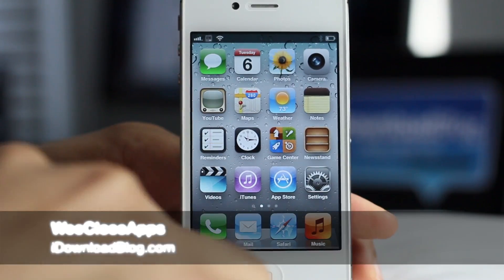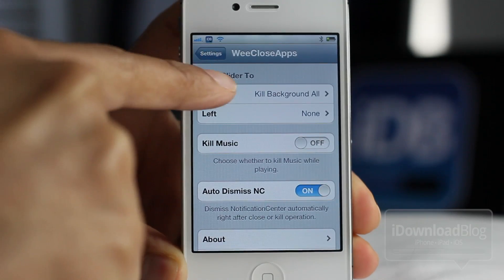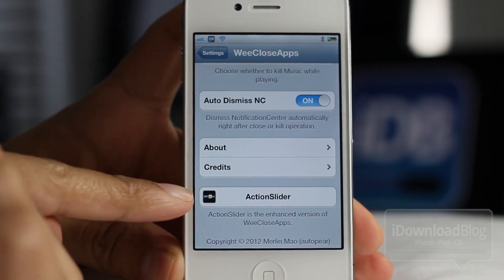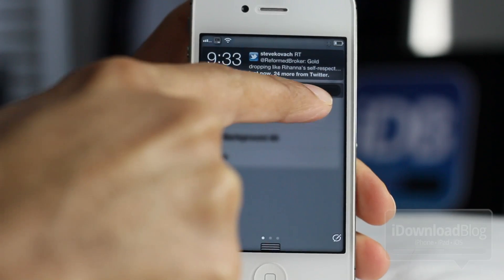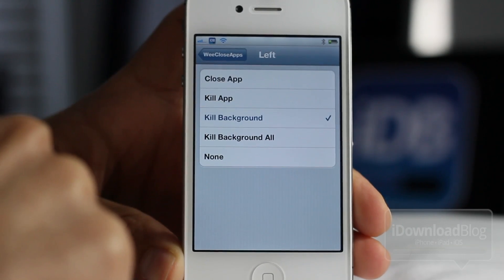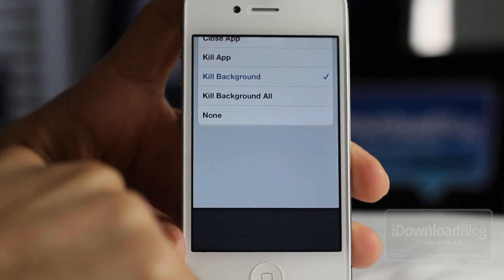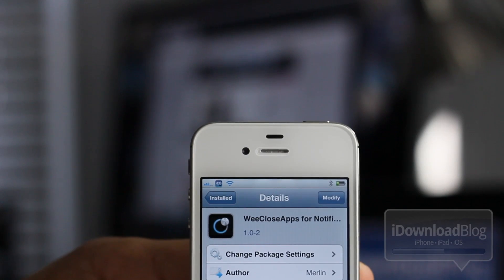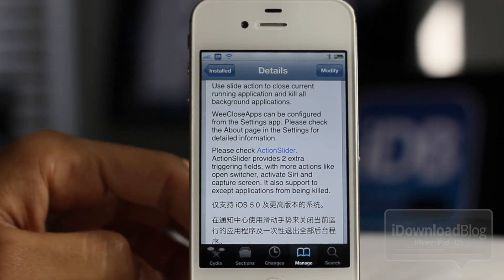WeeCloseApps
Name: WeeCloseApps
Description: Close background apps, and kill apps using a simple slider in Notification Center. The free version of ActionSlider.
Price: Free
Repo: BigBoss
Developer: Merlin

About iDB